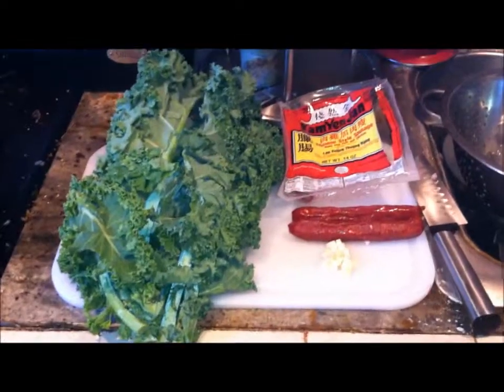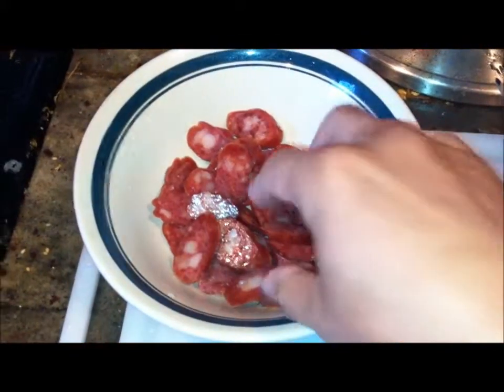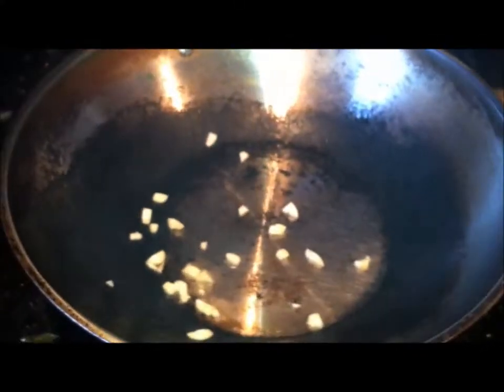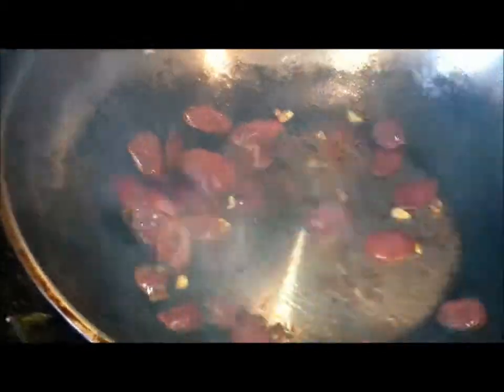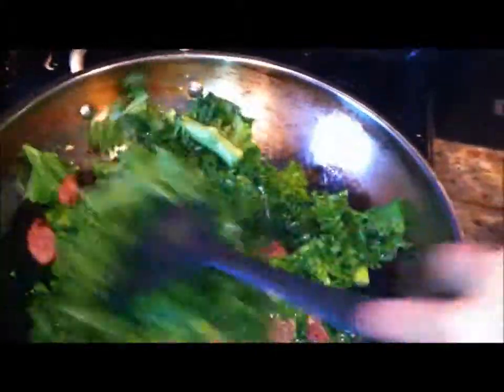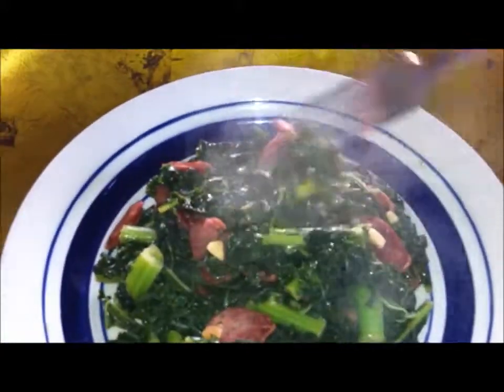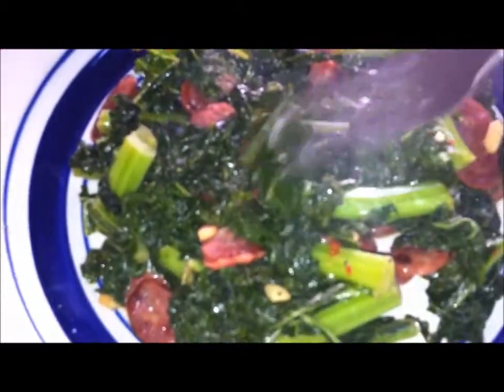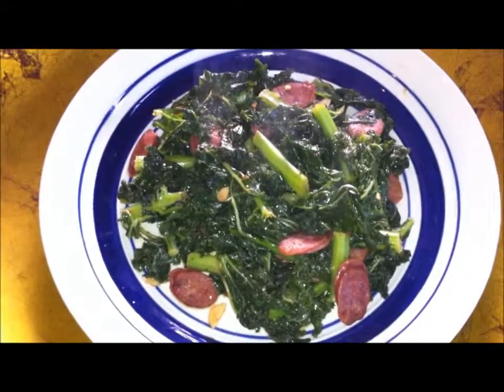Chinese Sausage & Kale Stir Fry Recipe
I didn't have any bacon in the fridge so I substituted it with Chinese Sausage (tastes like teriyaki beef jerky) and the results were surprisingly good.  Try it yourself.